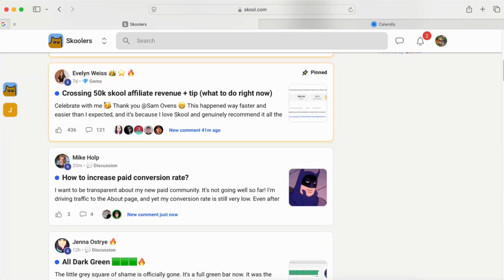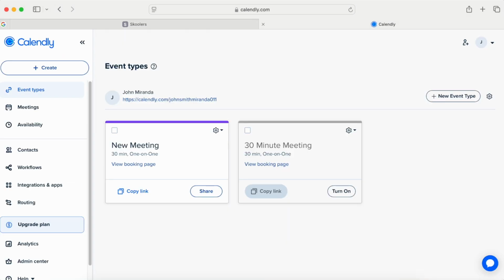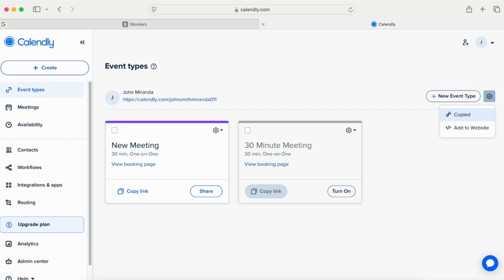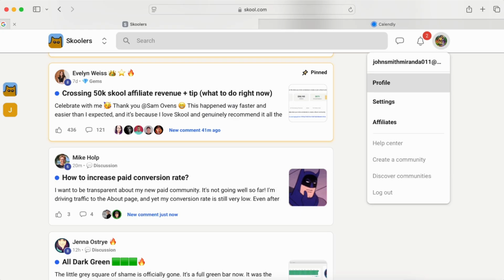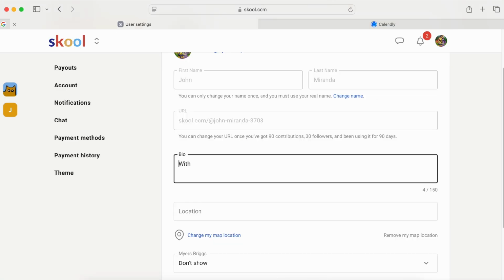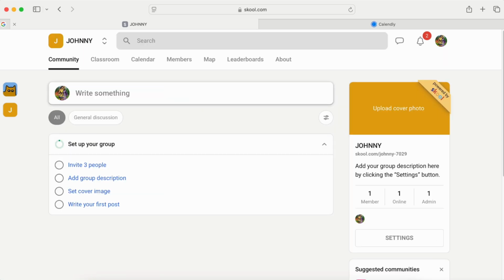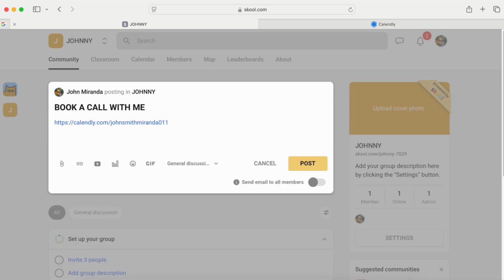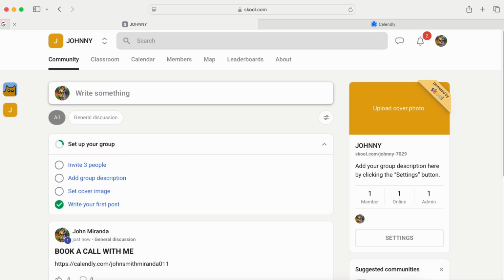How to Connect Calendly to Skool (Easy Tuto)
Want to make booking calls inside Skool a breeze? 💨📆 This easy tutorial walks you through how to connect Calendly to your Skool profile step-by-step! Whether you're coaching, consulting, or just organizing your time — this setup is simple, fast, and super effective. ⚡🙌